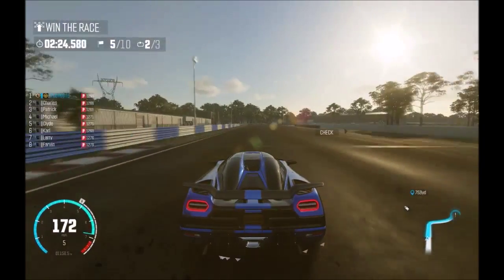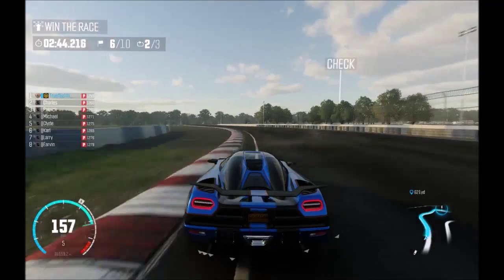The Crew: History in the Making (Koenigsegg Agera R)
Take a few laps around Sebring International Speedway with me in a Performance spec Koenigsegg Agera R.  It got a handling upgrade a little while ago and I wanted to check out if it felt any better to drive now.